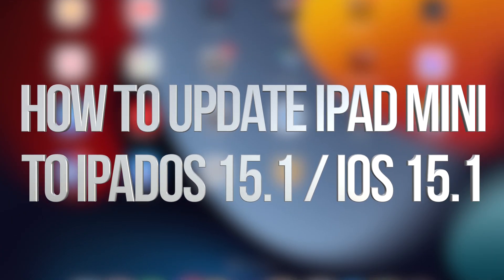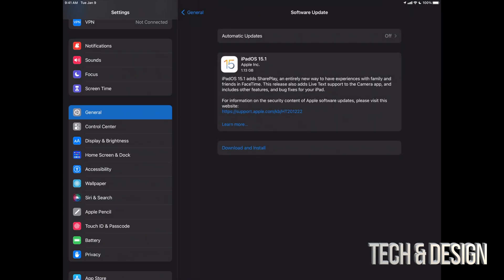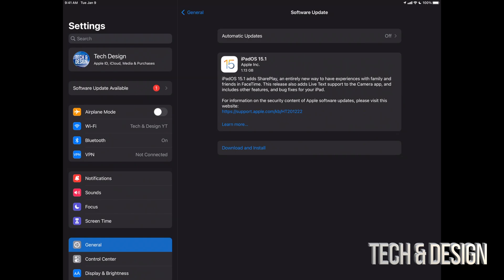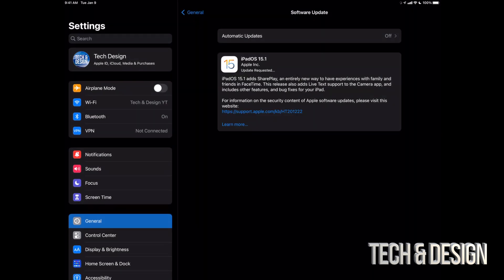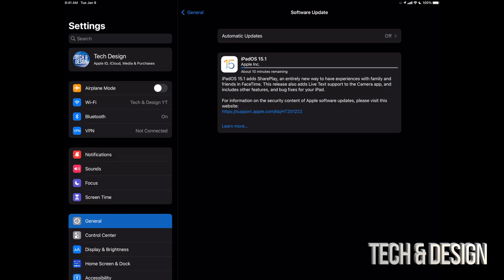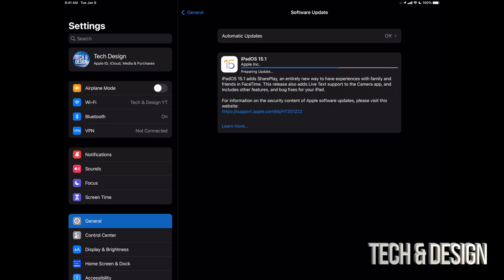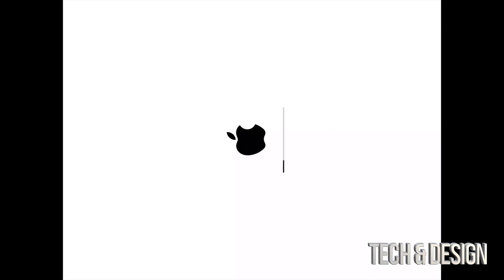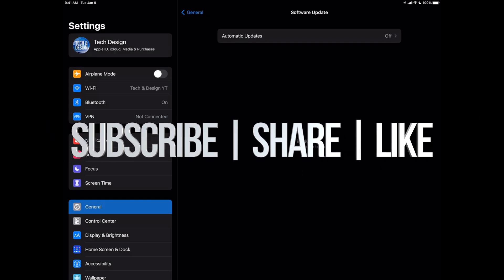How to Update iPad mini to iPadOS 15.1 / iOS 15.1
Latest iPad mini Update